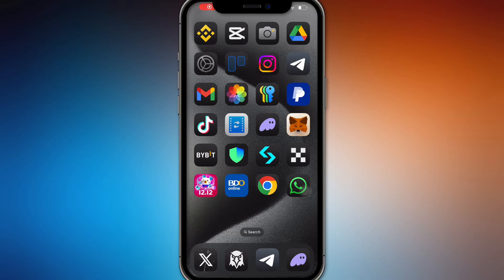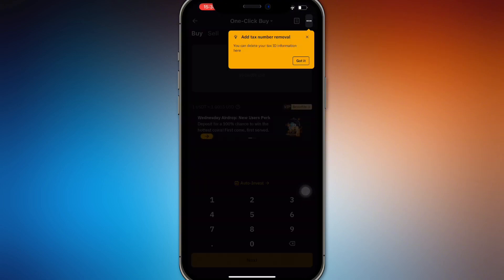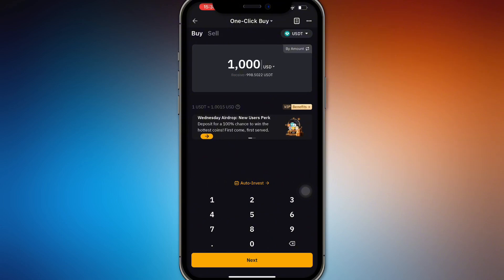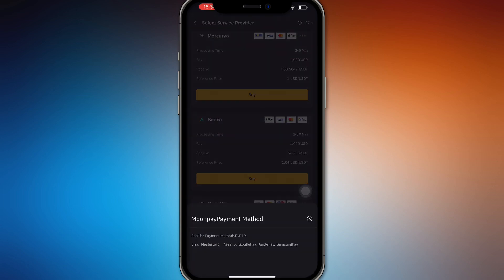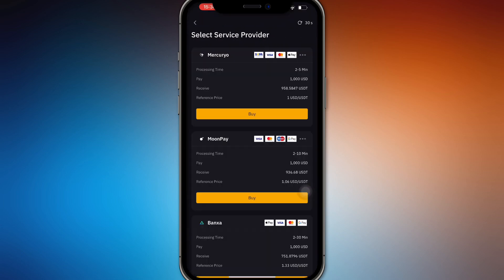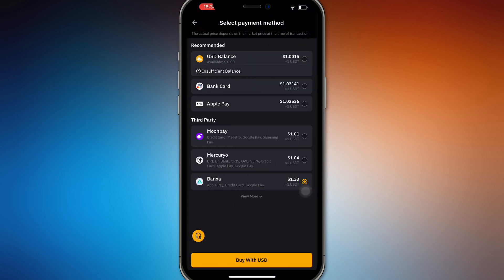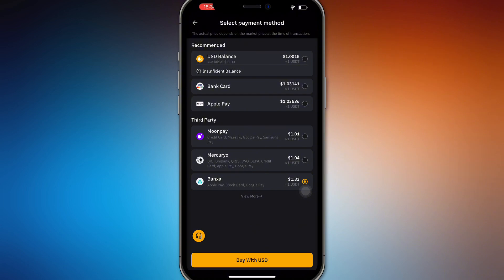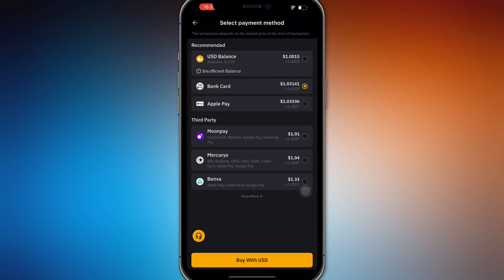How To Buy USDT On BYBIT Using Paypal 2025! (FULL GUIDE)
In this video, I am going to show you how to buy USDT on Bybit using PayPal. If you're looking to purchase Tether (USDT) on the Bybit exchange using PayPal, this step-by-step guide will walk you through the entire process.

0:00 INTRO
0:05 TUTORIAL